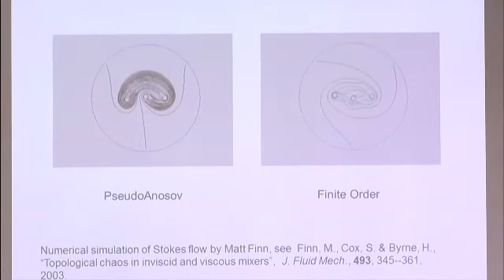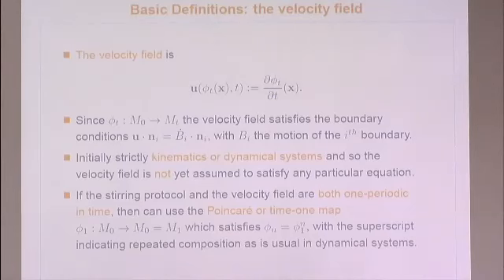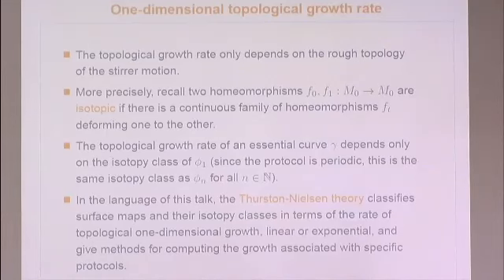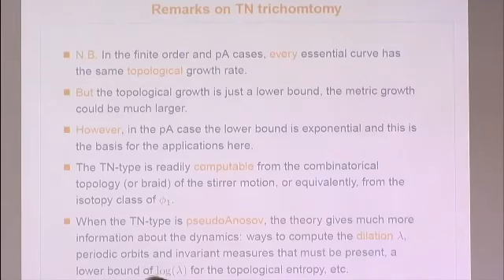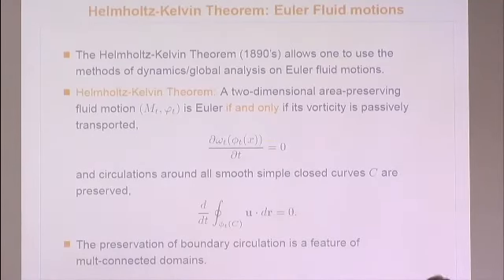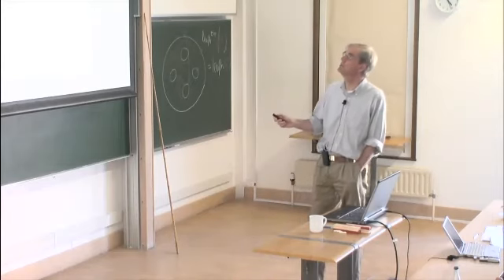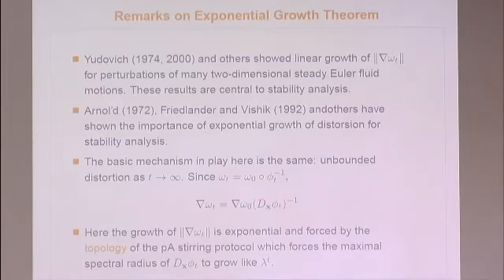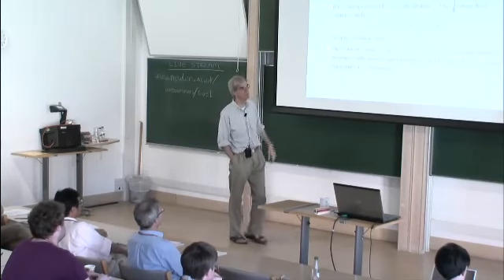Prof. Phil Boyland | Exponential growth in two-dimensional topological fluid dynamics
Title: Exponential growth in two-dimensional topological fluid dynamics
Speaker: Professor Phil Boyland (University of Florida)
Date: 23rd Jul 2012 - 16:00 to 16:40